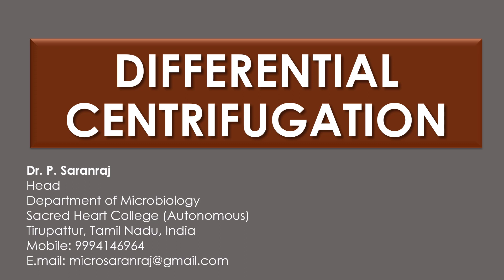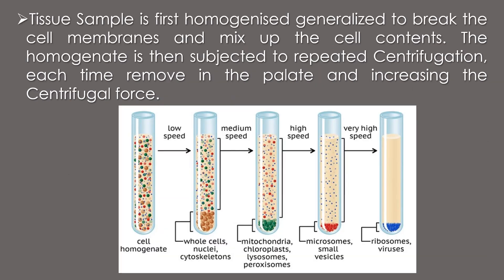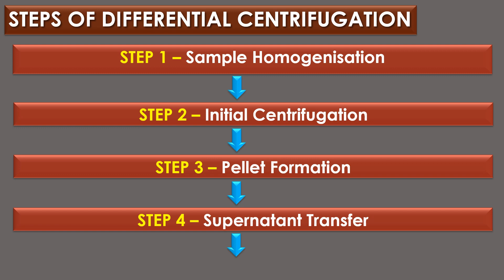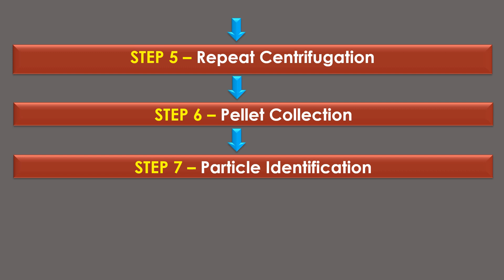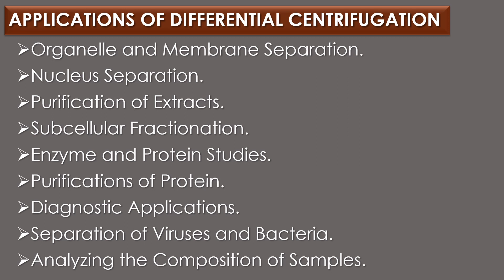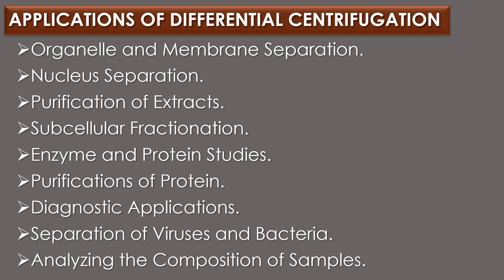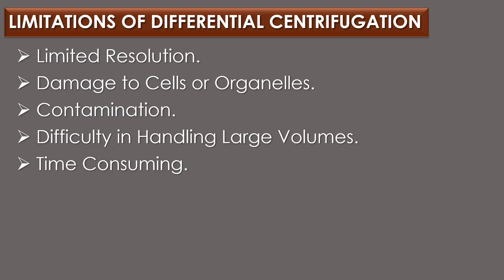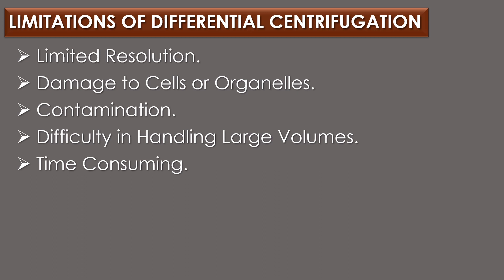Differential Centrifugation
"Differential Centrifugation" by Dr. P. Saranraj, Head, Department of Microbiology, Sacred Heart College (Autonomous), Tirupattur, Tamil Nadu, India